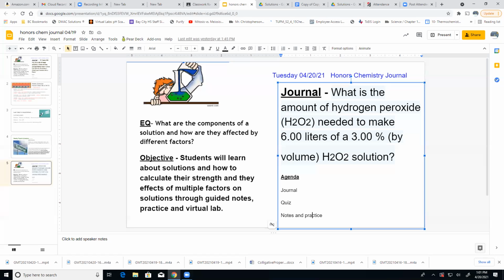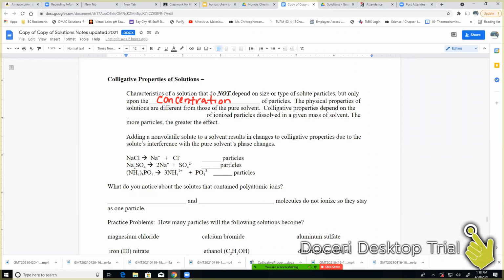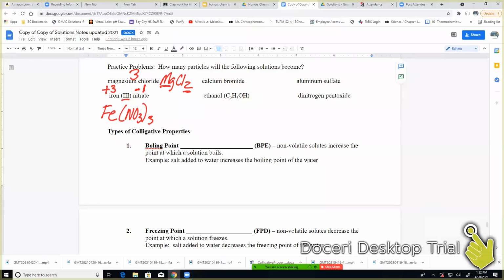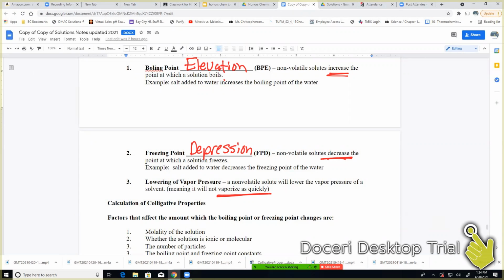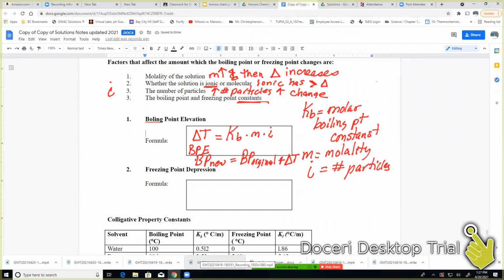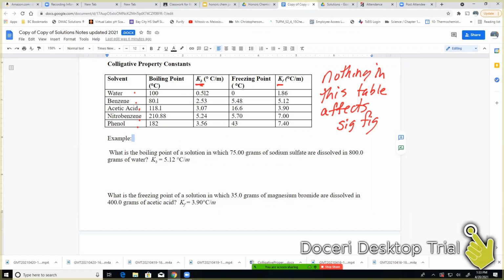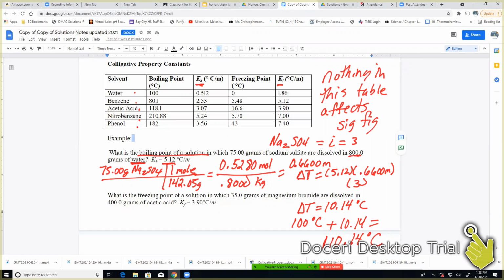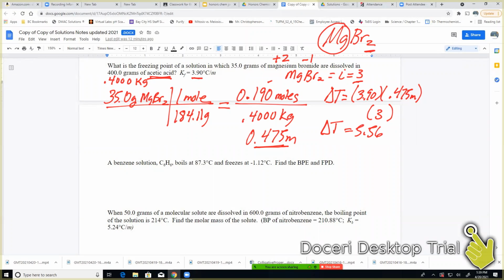Ms Lowry Tuesday 04/20/21 Honors and Regular Chemistry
Regular Chemistry - You do not need to know how to work the problems